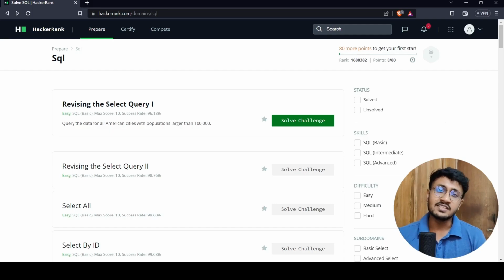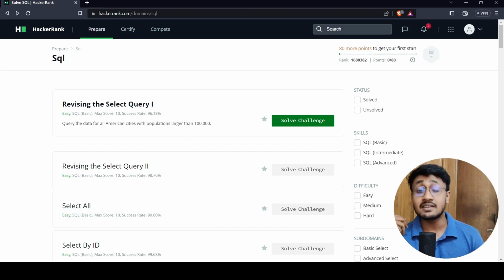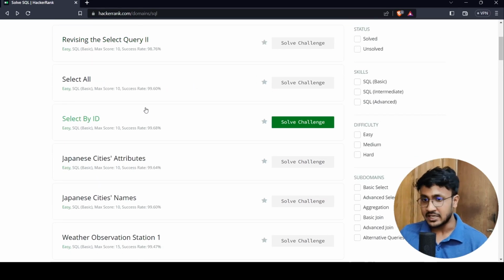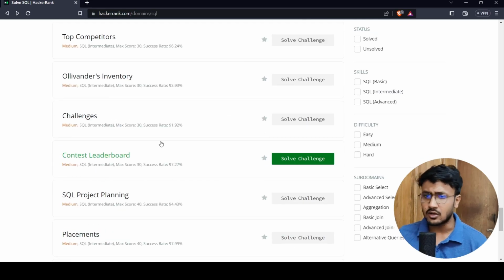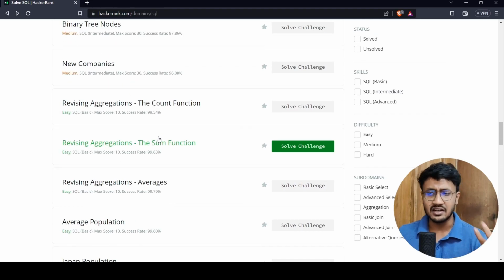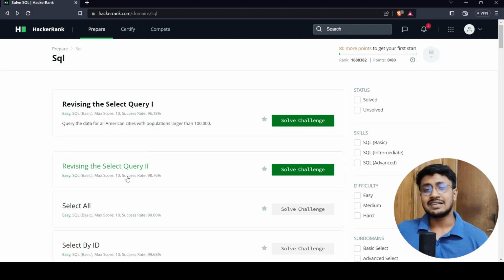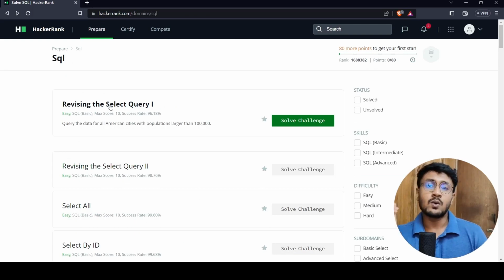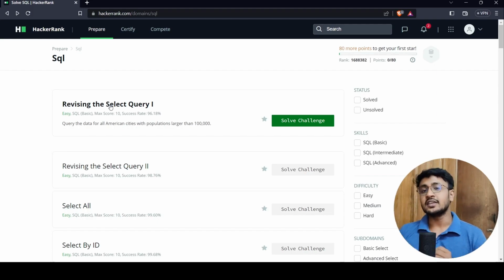Playlist Introduction | HackerRank SQL Problem Solving (English)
In this playlist, we are going to solve all the HackerRank SQL problems.
We will mostly work on understanding of the problem statement and the way of thinking.

Prerequisite:
- Need to have SQL Server and SQL Server Management Studio (SSMS) installed
- Need to be registered to HackerRank website